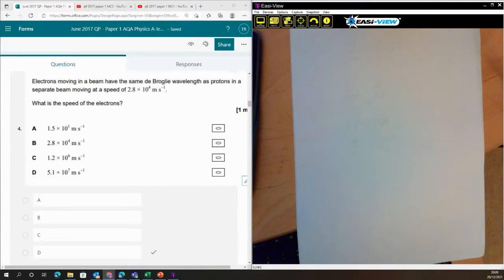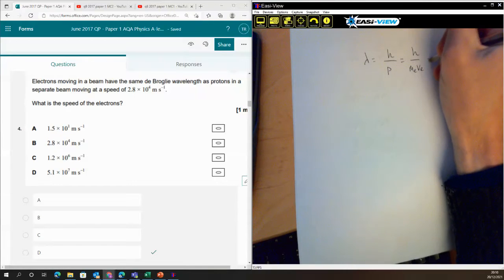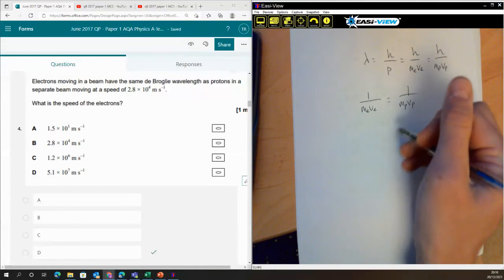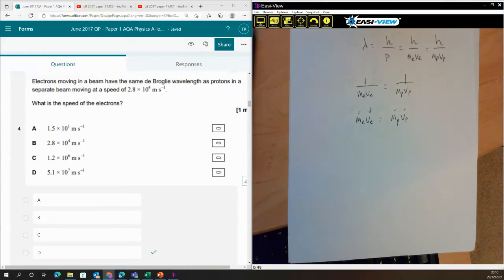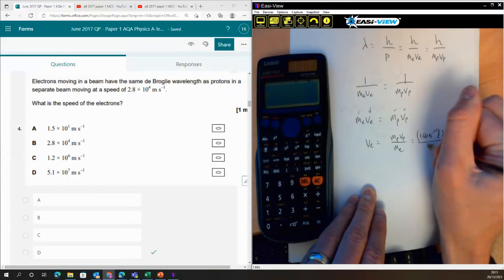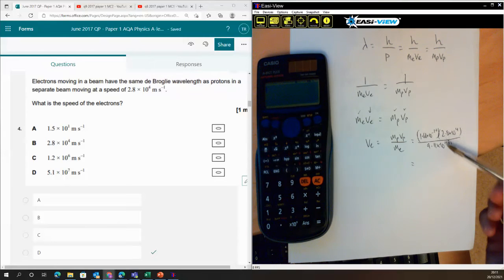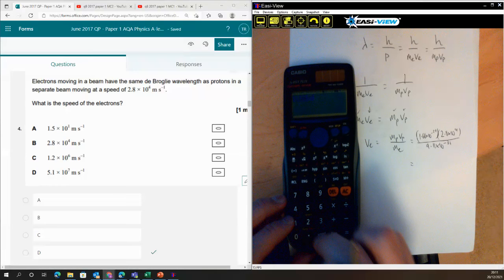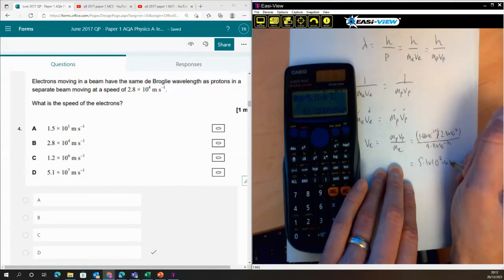AQA A-level Physics 2017 paper 1 q11 MC4